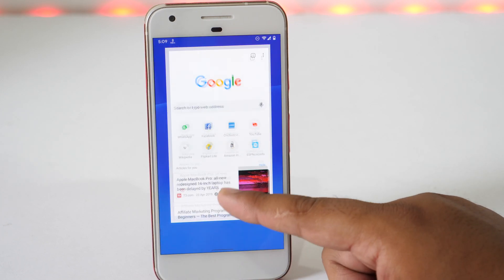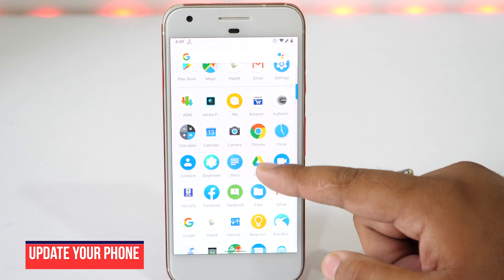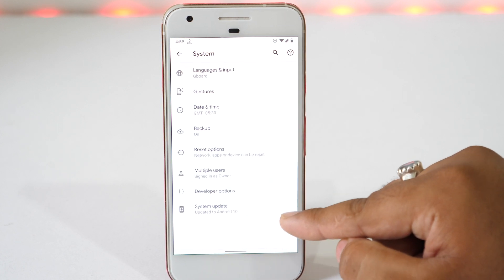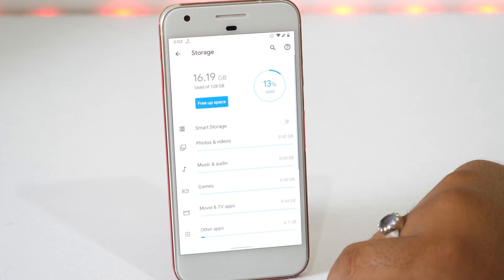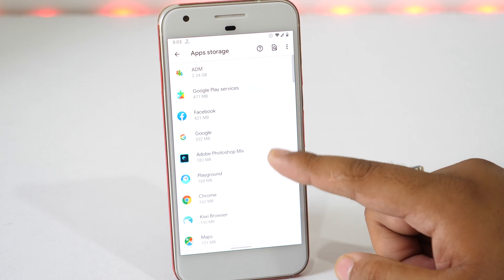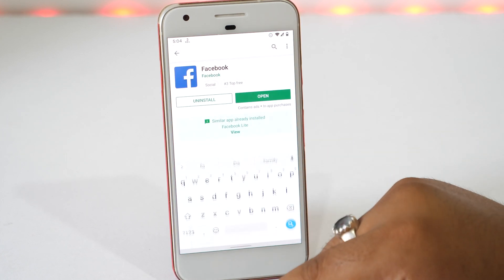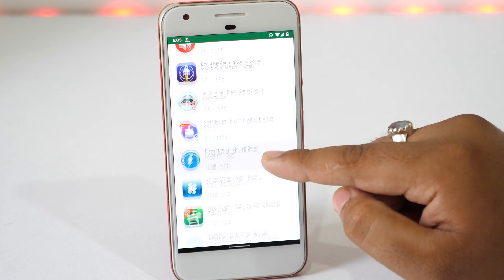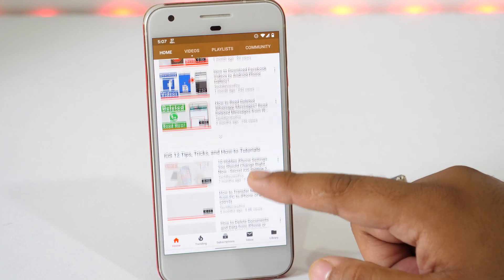How to Speed Up Android Phones for Faster Performance (without Rooting)?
Learn How to Speed Up Android phone for faster performance. Here is How to Speed Up an Android phone without Rooting. In this video, you'll learn 7 Quick Android Tips and Tricks to Speed Up Your Android Device without Installing any Software.

Do you want to make your Android phone faster? Make changes to speed up your Android phone. Here is how to increase the speed of your Android phone.

Most people think that the only way to increase Android speed is by rooting the Android device. But they are wrong! Because there are many quick fixes to make Android faster without rooting or installing any software.

You don't need to download app cleaner or junk cleaner apps. Most Android speed booster apps promising to boost your Android phone RAM by cleaning junk are useless. They bring annoying ads to your device and some may also be malware. So, you need to be cautious.

However, if you make some simple changes to speed up your Android device, you can increase your Android phone speed without installing any software or apps like these.

So, if you are looking for a fast and easy way to speed up your Android for faster performance, this is the video you need to watch.

I hope you enjoyed watching this tutorial about how to increase the speed of your Android device for faster performance.